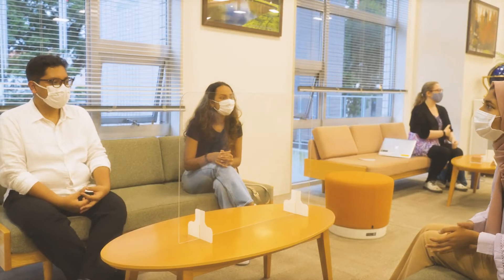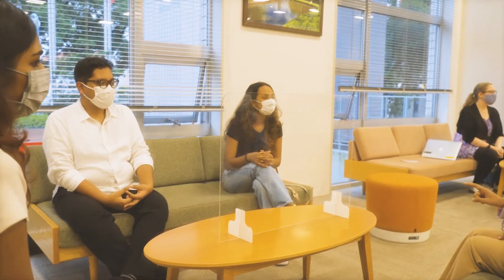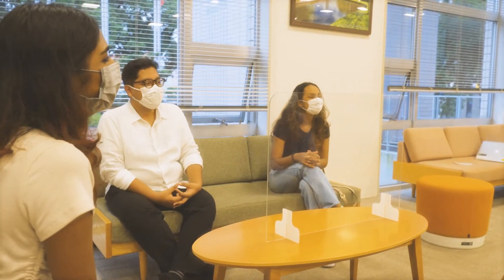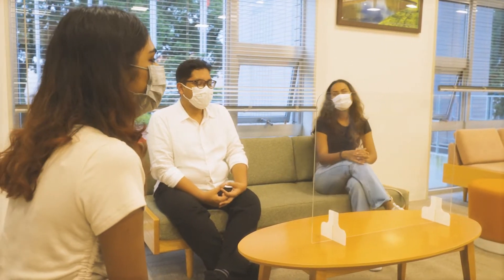【Student Achievement】Princess Diana Award Recipient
Mr. Khan Md Amimul Ehsan - a third year E-Track student majoring in International Relations - was awarded the prestigious Diana Award for his efforts in sustainable development. The Diana Award, which is given in the memory of Diana, Princess of Wales, is the most prestigious award a young person age 9 to 25 can get for their humanitarian work.

Khan was recognized for his work in the global non-profit Awareness 360, where he is Senior Regional Officer. He has organized and participated in workshops and projects promoting women's health and empowerment. Khan has also been a mentor to other young people around the world so that they can engage in social action projects in their own communities.

Congratulations, Khan!